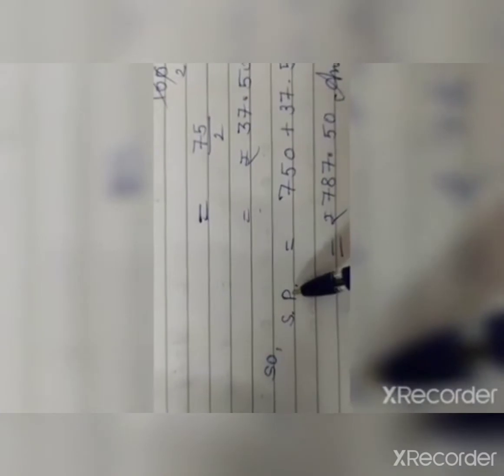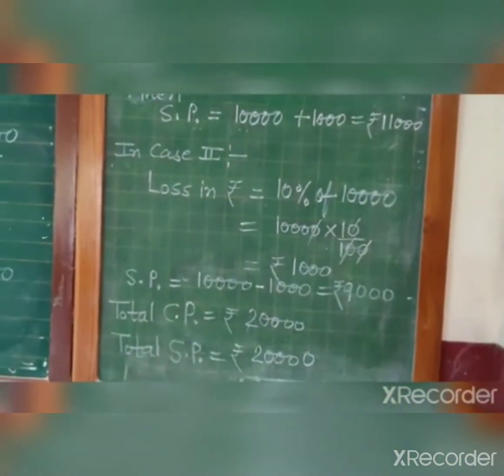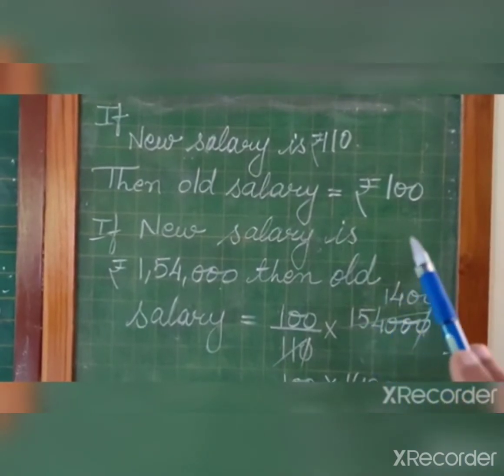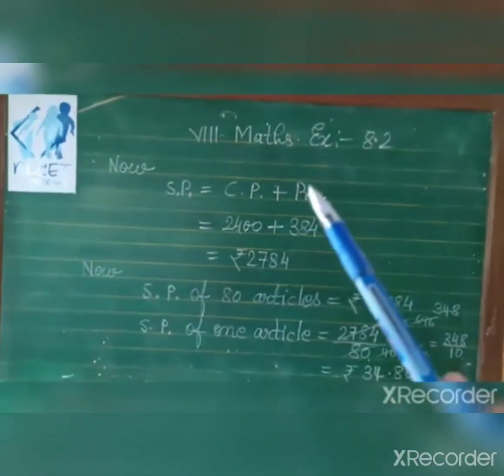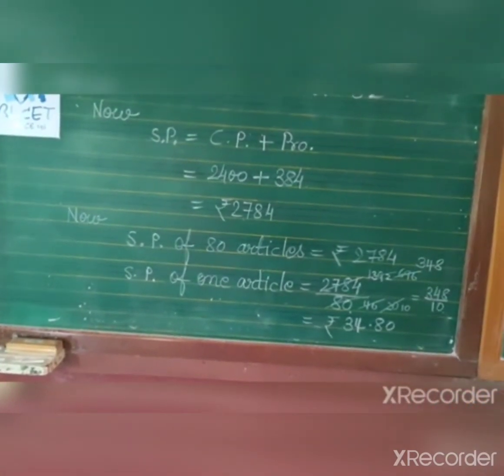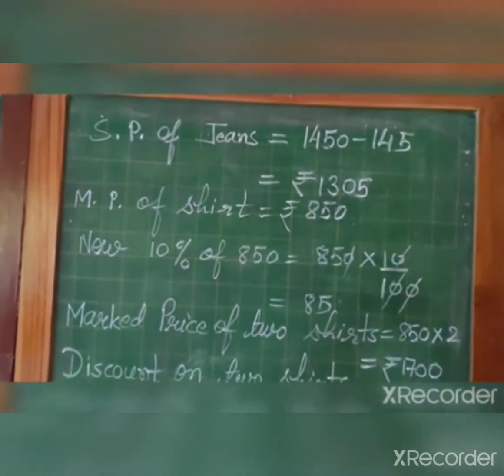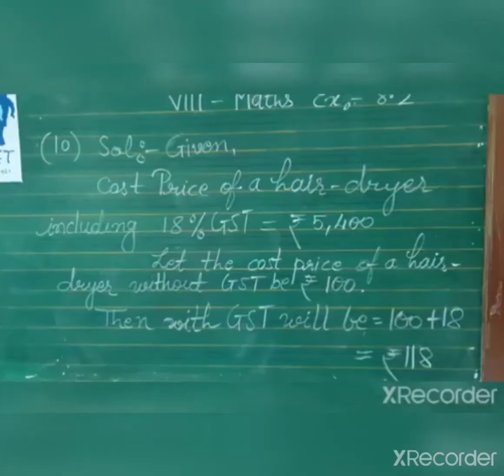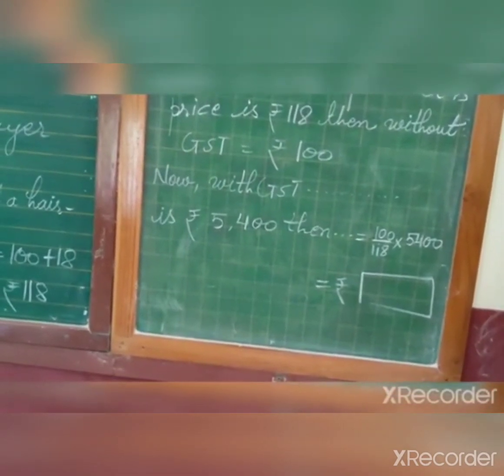𝗘𝗶𝗴𝗵𝘁𝗵 𝗠𝗮𝘁𝗵𝘀 𝗘𝘅. - 𝟴. 𝟮